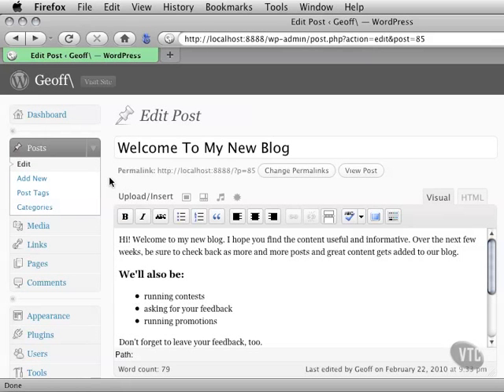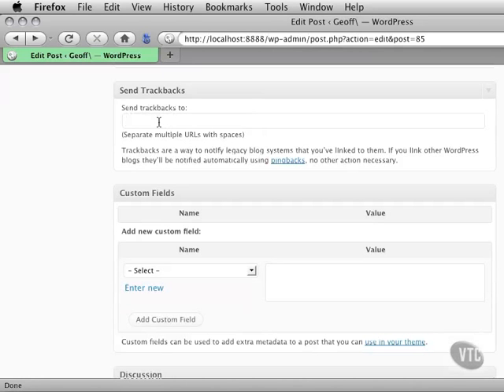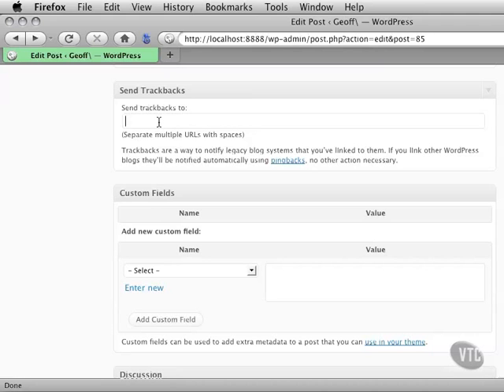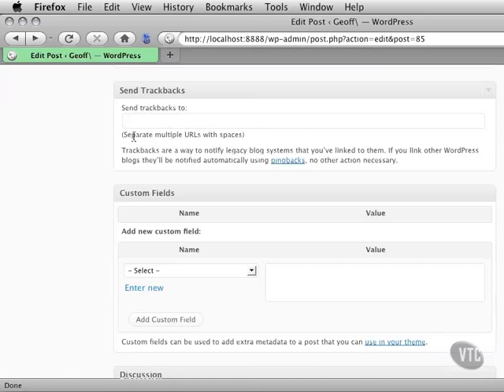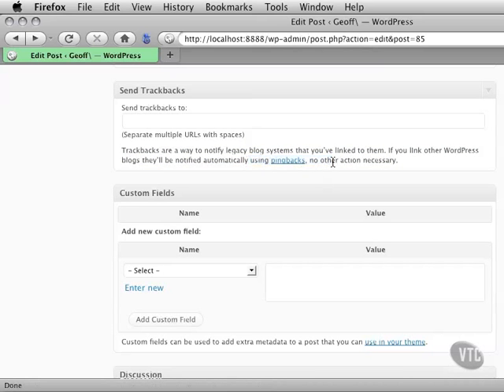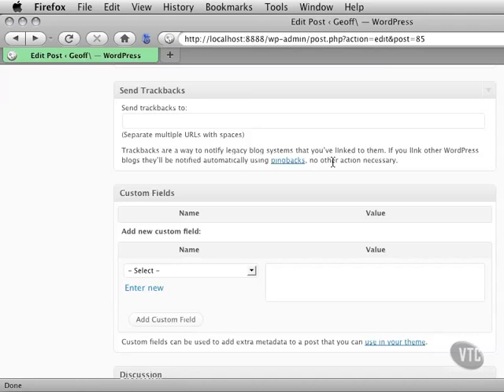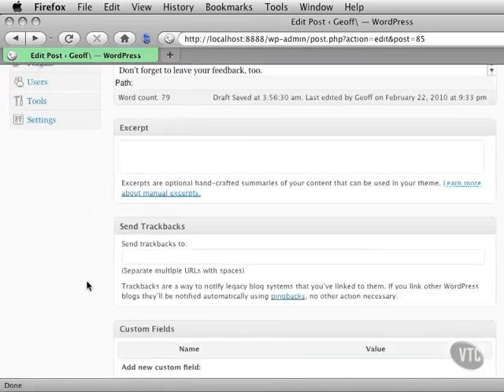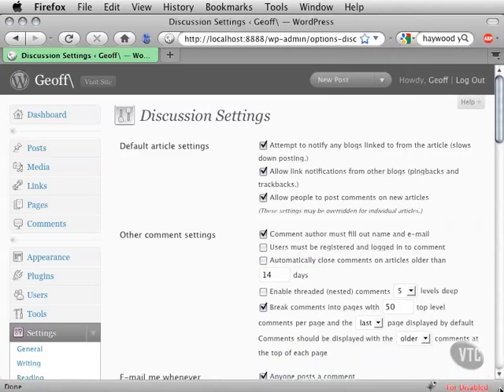11 Understanding Trackbacks and Pingbacks